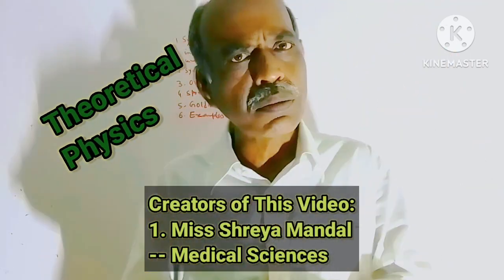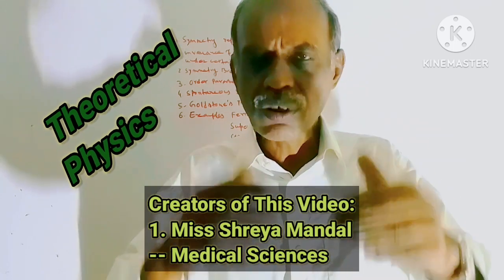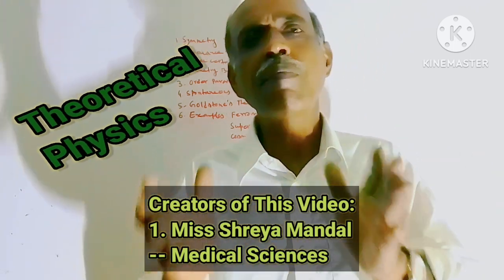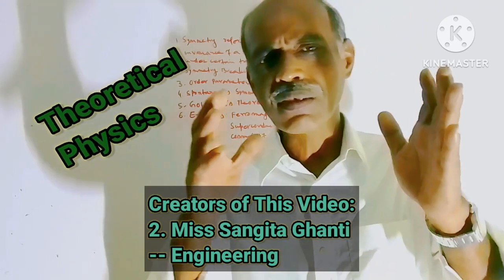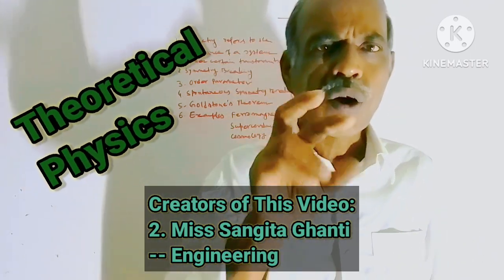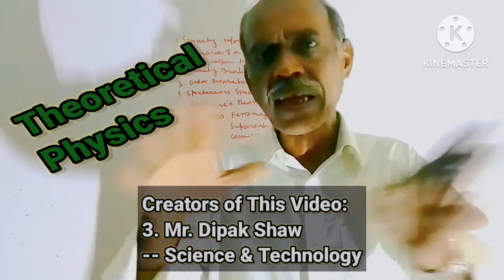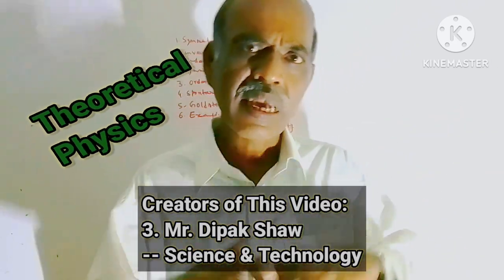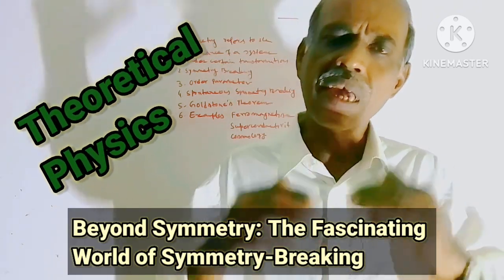Beyond Symmetry: The Fascinating World of Symmetry-Breaking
Creators of this video:
1. Miss Shreya Mandal (Medical Sciences)
2. Miss Sangita Ghanti (Engineering)
3. Mr. Dipak Shaw (Science & Technology)

UPI ID: sangitaplusdipak@oksbi

Residential Address:
H.No.: 377/5, Gokulpur Gram, P.O.: Kataganj, P.S.: Kalyani, District: Nadia, State: West Bengal, Country: INDIA, PIN: 741250 (Landmark: Akademos School, Santrapara Road, Nearest Railway Station: Kanchrapara)